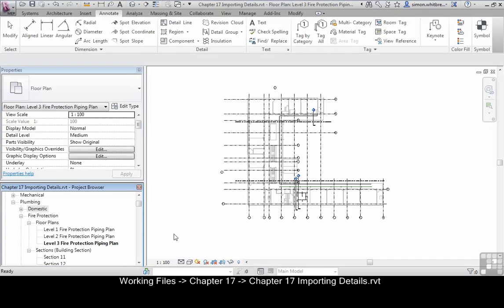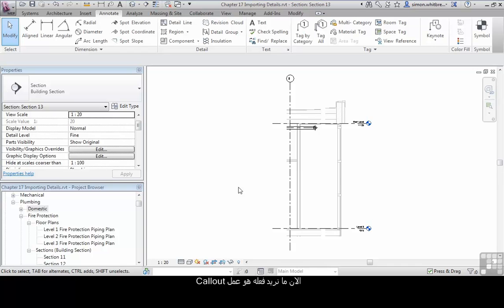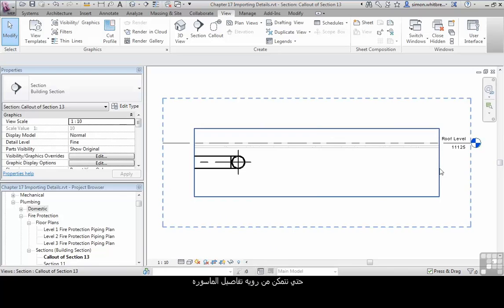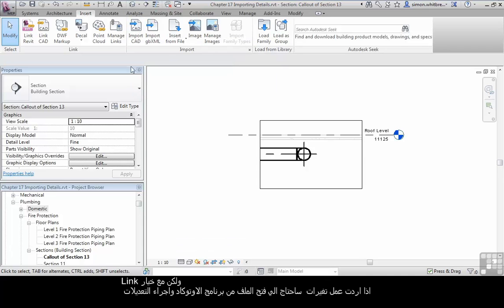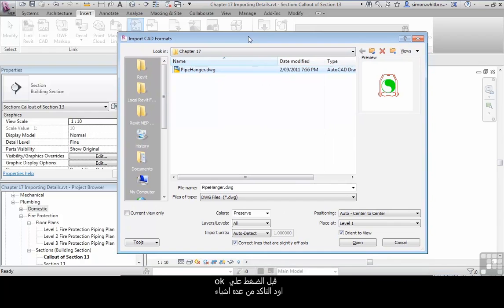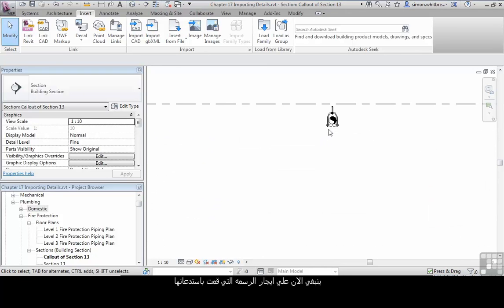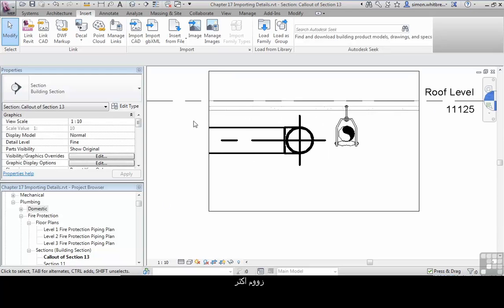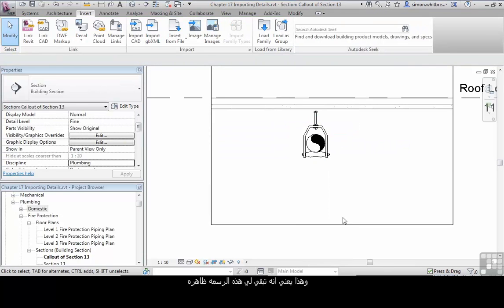1704 Importing Details